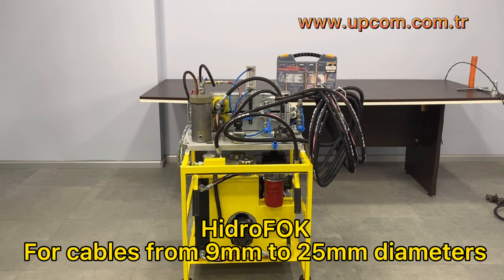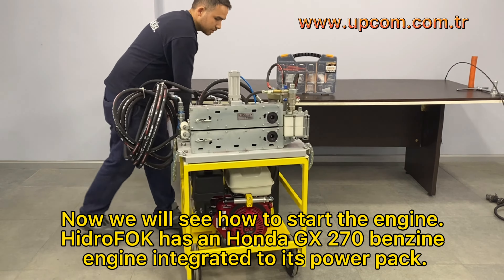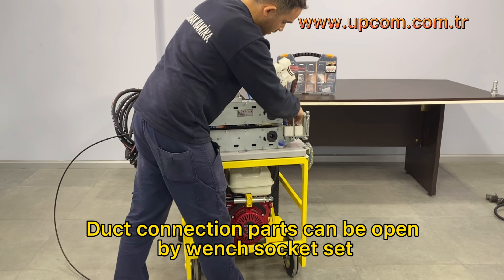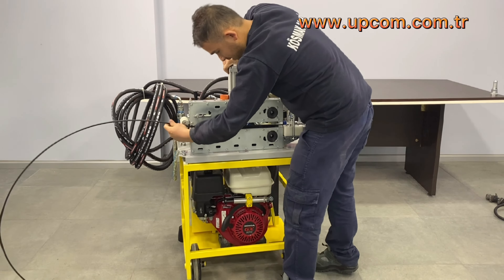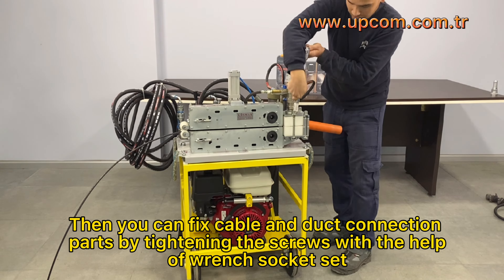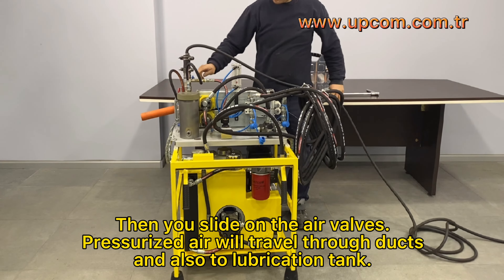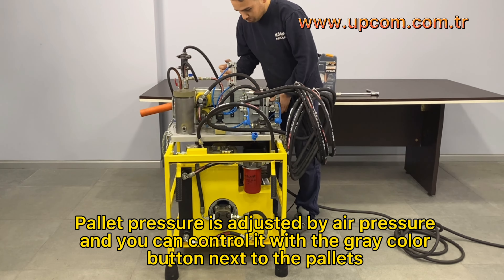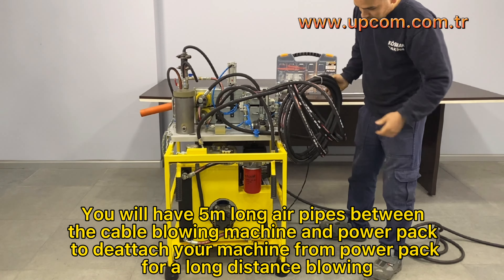HidroFOK Cable Blowing Machine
HidroFOK Cable Blowing Machine is designed and carefully engineered to blow Fiber Optic Cables and Micro tubes in HDPE ducts. So, Micro Tubes can be blown any quantity of Micro Duct with the suitable pallet. Additonally, Hydraulic motors are making it the most powerful cable blowing machine among our machines. Hydraulic Motor are much stronger compared to Air Motor. Because, we develop our machines to get highly effective and very safe method of fiber optic cable installation.  This fiber optic cable blowing machine is equipped with Hydraulic motors. HidroFOK machine is operated and supported by the hydraulic power unit (Honda GX-270 Benzine Engine).

HidroFOK Cable Blowing Machine Compactness
With its compact and dynamic outfit blowing machine, you can handle cables. Hydraulic type cable blower machine is an ideal choice for location our city (rural area). Also, for long haul cable installation. There it’s the best designed machine which runs on hydraulic power, a heavy duty model hydraulic power pack. You need to change palette group and some parts to modify machine from tube to cable blowing machine or reverse. Hydraulic Power is the equipment to be used with HidroFOK Machine.
Capable of installing the Fiber Optic Cables & Micro Ducts -Fiber optic cable and micro-duct-. For cables Ø 9 to 25 mm and ducts OD 20 to 60 mm. Also, its high effectiveness significantly increases daily production. Also, the pallet drive system ensures excellent cable grip without damage and the Pneumatic system absorbs cable diameter tolerances. In addition to that, its high tech engineered design and structure improve blowing performance. Each and every part of machine are engineered and produced to meet and exceed the expectation of customer requirements.

HidroFOK - Hydraulic Cable Blowing Machine
HidroFOK Machine is a Fiber optic cable blowing machine designed to blow cables into preinstalled telecommunication ducts and micro ducts by using of compressed air. Also, special pallet design allows you to install your cables under muddy field conditions  and Cable Blowing Power will not be decreased.

Besides, it has 3 pallet options as 9-13mm, 14-18mm, 18-22mm and 23-25mm to blow the cables having min 9mm to max. 25mm with a speed of 80m/min. Meanwhile, you can set cable installing speed and direction with hydraulic control valve. A wisely designed exit box will supply highly productive leading for pressured air into telecom ducts. On the other hand, quick air connection plug makes your business easier with an easy plug in method. Also, you can transfer lubricant oil onto pre-installed duct with the shock lubrication system to reduce friction between duct and cables. In this way, your installing power never decrease with two hydraulic motors. Also, you are capable of switching on or off the air entering into telecom ducts with guidance of valves.

HidroFOK - Content
CONSISTING OF:

1set (2pcs) of Pallet
1pcs Duct Lubricant System
2pcs Hydraulic Motor
1pcs Hydraulic Power Unit with Honda GX-270 Benzine Engine
1pcs Exit Box

WITH:

1pcs Operator Guide
1pcs Cable Inserts
1set Duct Inserts
1set Blue Nutring
2m Black Rubber O-Ring
1 pcs Protected Wooden Case with holder
1 pcs Quick Insert Air Jack
1set Tool Kit
1 pcs Box for plastic tools

WITHOUT:

Air Cooler
Lubricant Oil
Air Compressor